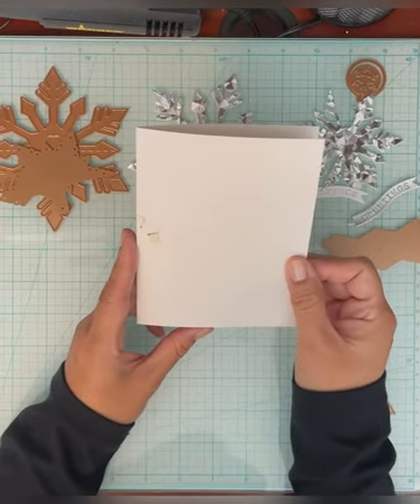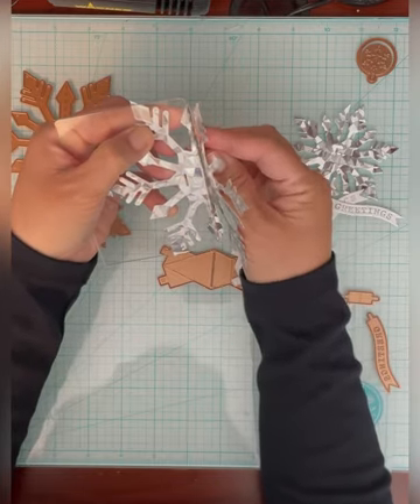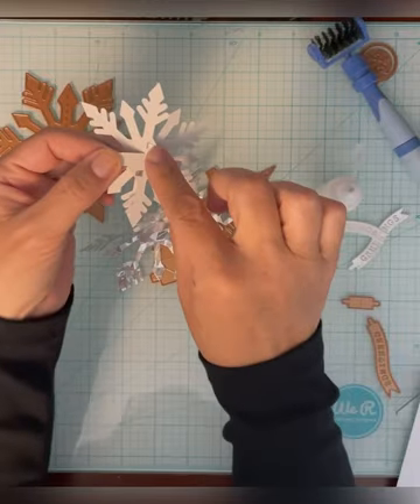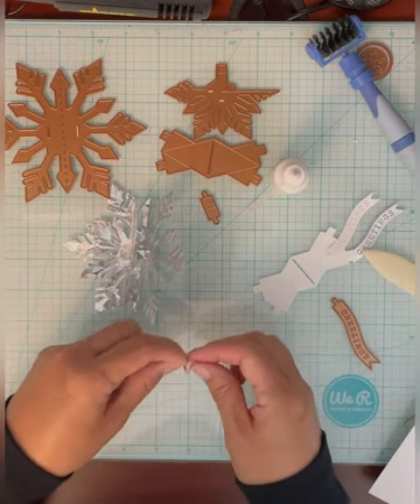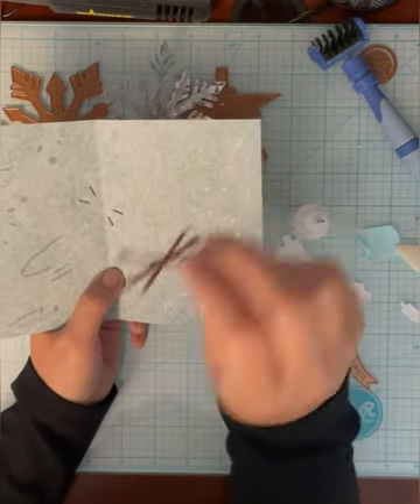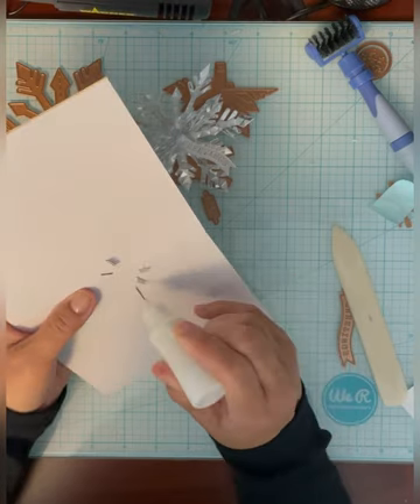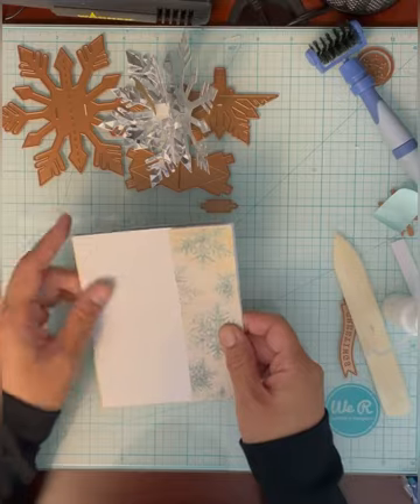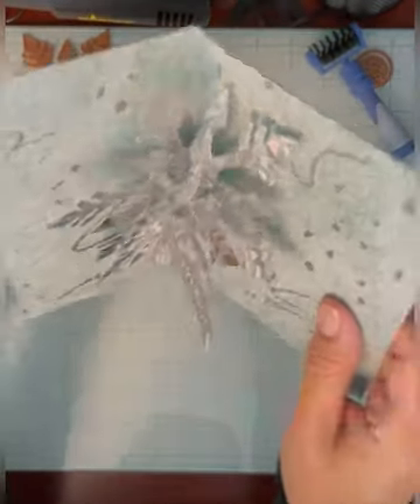Spellbinders Bibi’s Pop Up Snowflake Tutorial and Card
How to make a card using Spellbinders Bibi’s Pop Up Snowflake.

Facebook Susan Bcards
Pinterest Susanbcards  Pinterest.com/babcock1364/